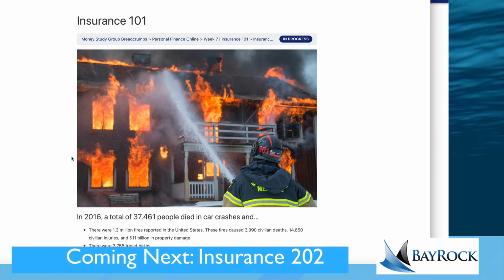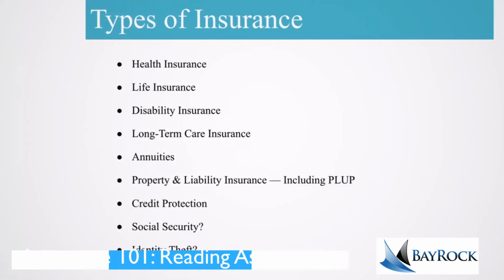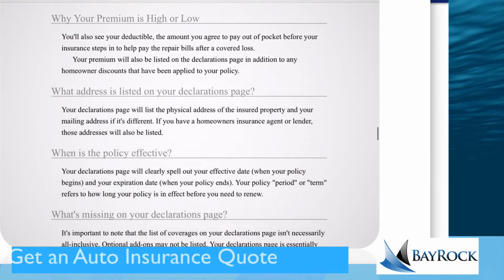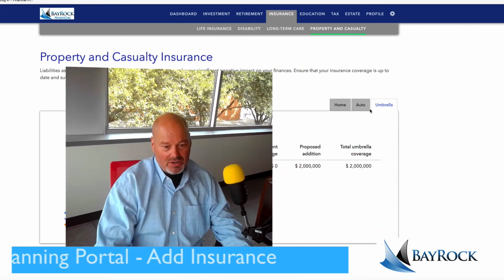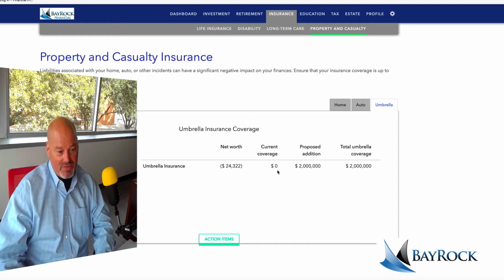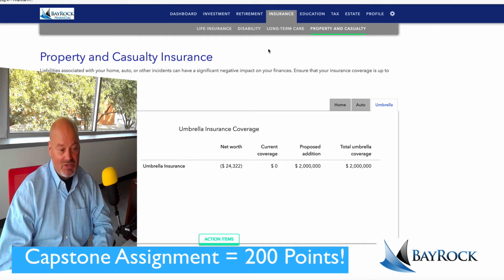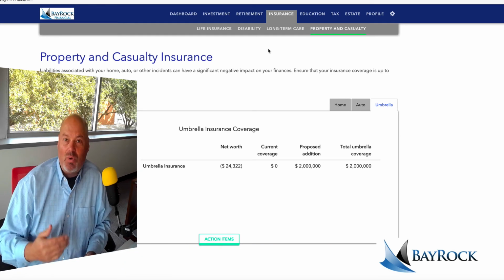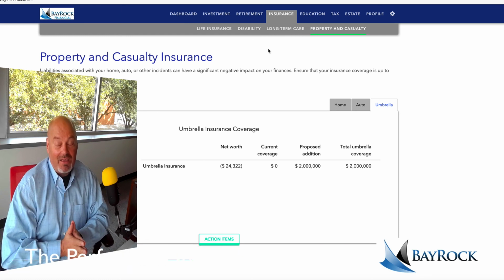Insurance 101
Insurance 101 with Jim Munchbach, CFP®, CLU®, ChFC®, CPCU®